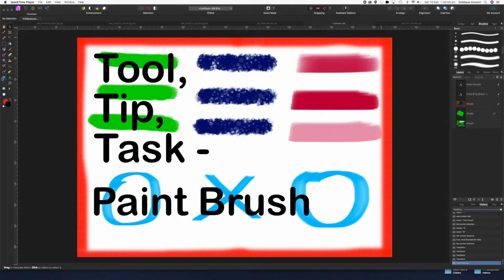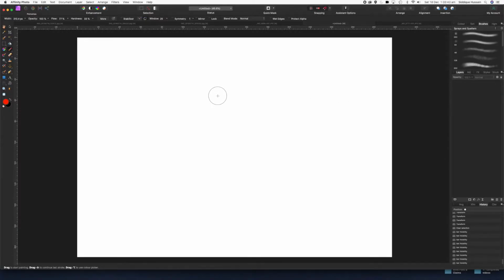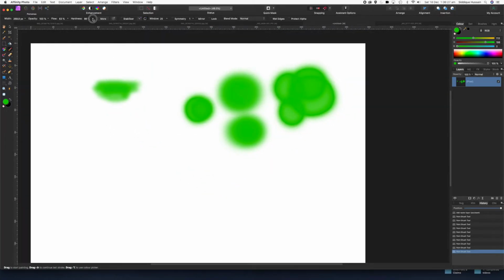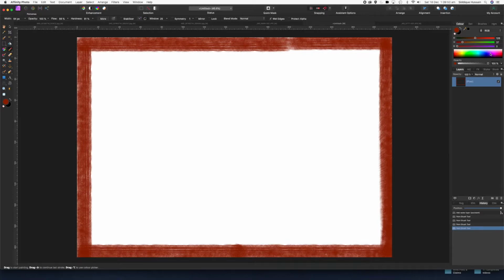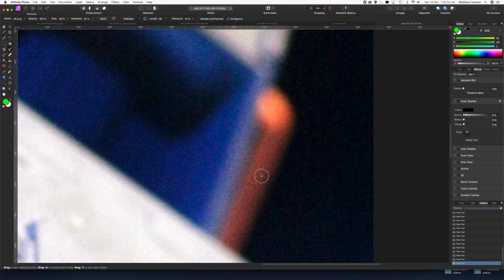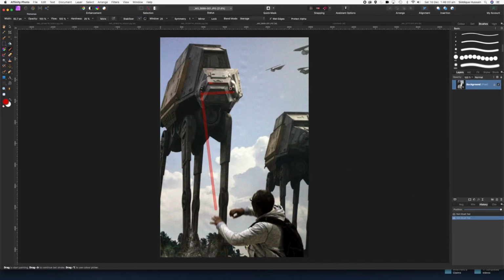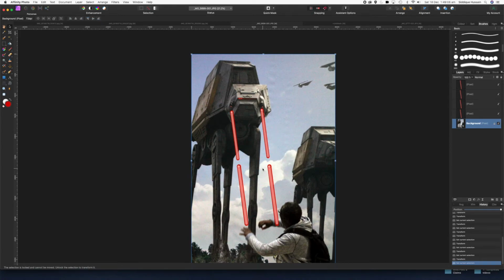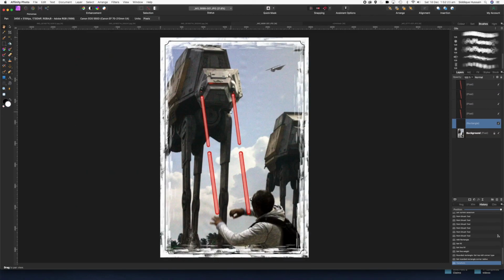Affinity Photo - Tools - Paint Brush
Affinity Photo's Paint Brush Tool is probably the most used tool in the toolbox! With it we can paint on a blank canvas, create custom borders, create shapes and other unique graphic artwork together with manipulating individual pixels to whole areas of colour. Not to mention the huge variety of built in brush types and their respective parameter permutations. Plus you can download many more free and paid for brush sets and use them in your projects.